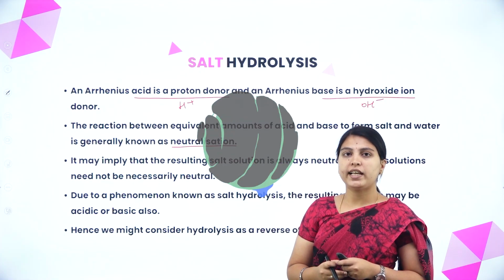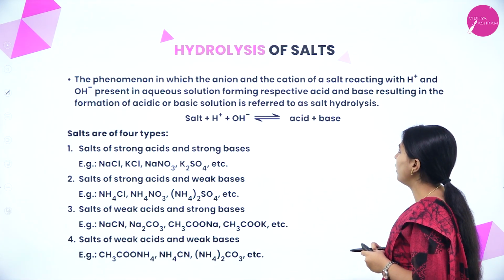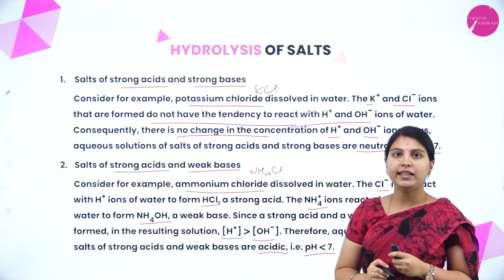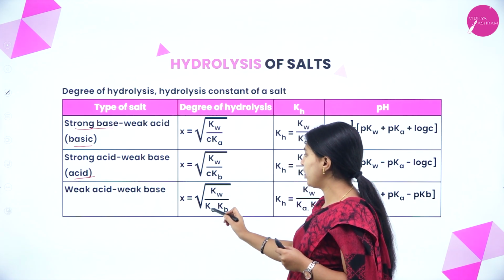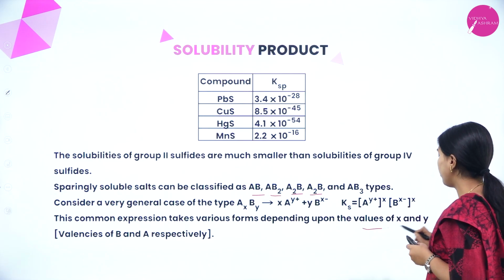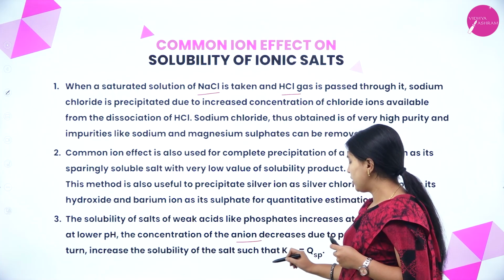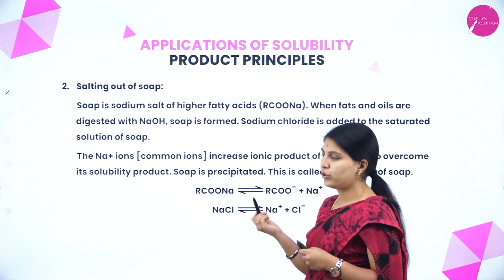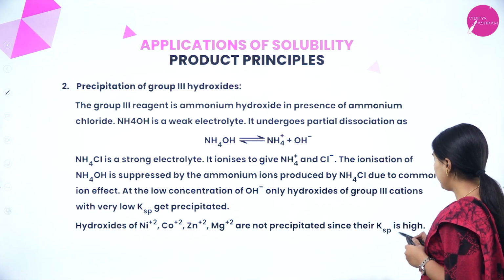DAY 50 | CHEMISTRY | CLASS XI | CHEMICAL EQUILIBRIUM | L8